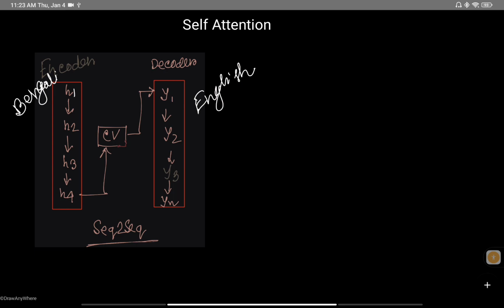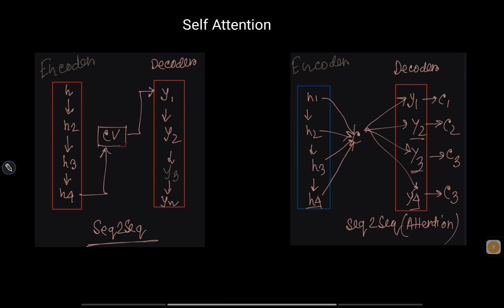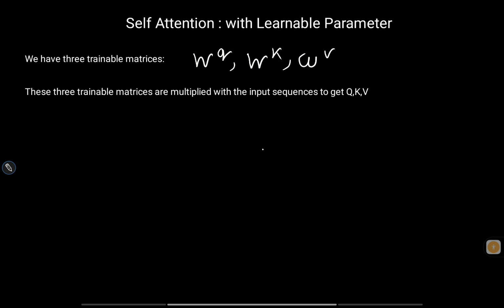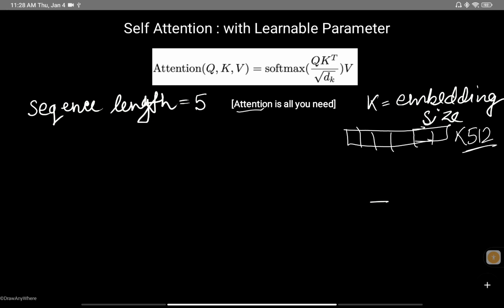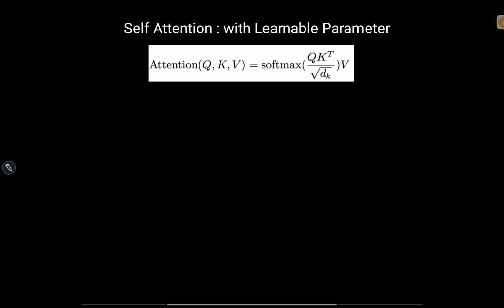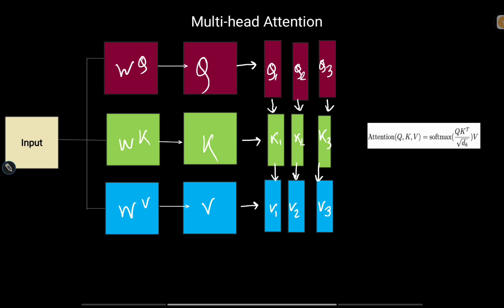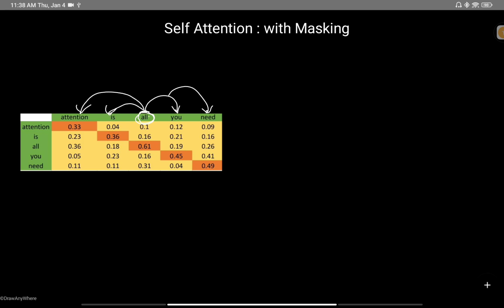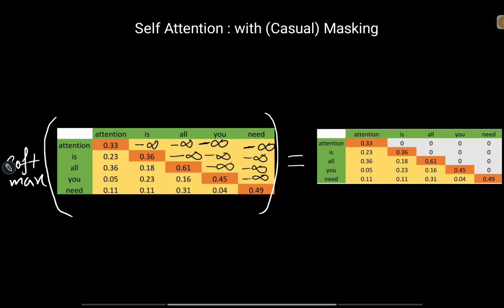Mistral Spelled Out : Self Attention, Multi-head Attention and Masked Multi-head Attention : Part2